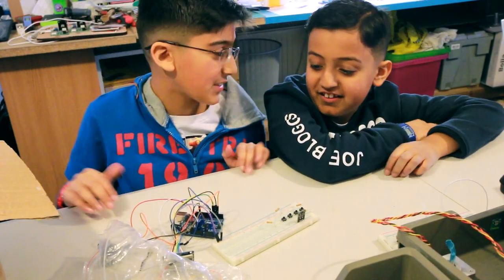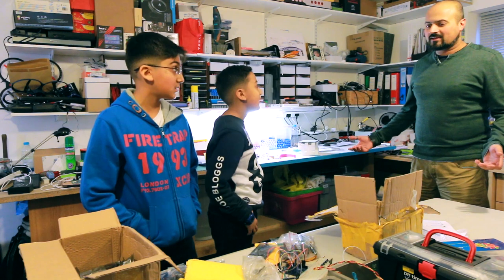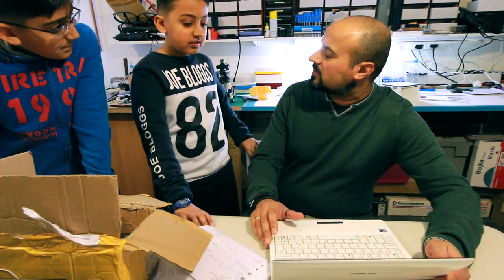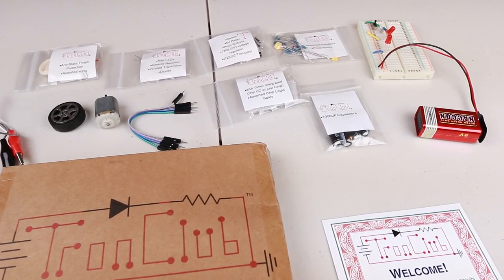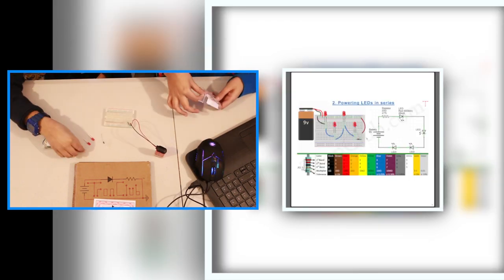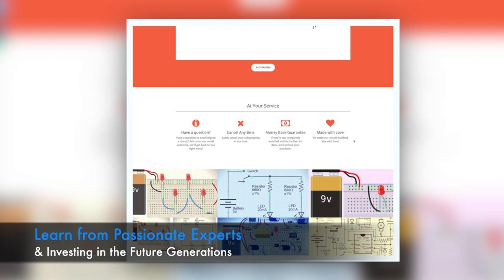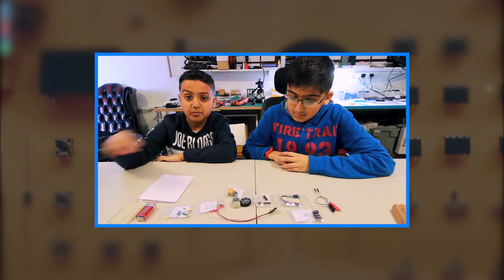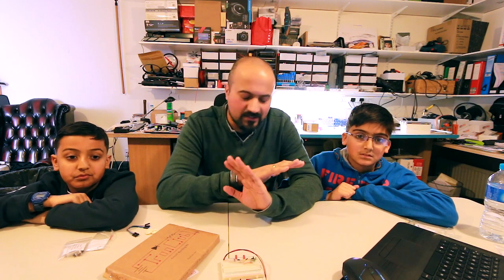The TronClub - How to Learn Electronics (easiest way)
I was approached by TRONClub to see if I would be interested in promoting an Online Learning Platform in Electronics.
I'm not sure if I was more happy to find them or they where happy to find me but needless to say it is a godsend.
If electronics is something you've wanted yourself or your young NERDLings to get involved in, really you can't lose here.

Checkout and let them know NERDVille sent you.

SHARED NERDING